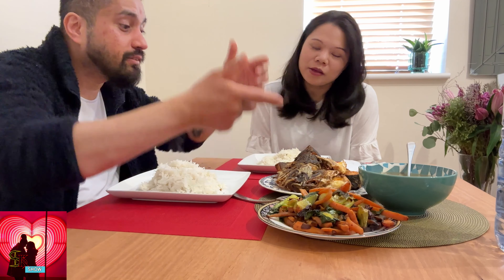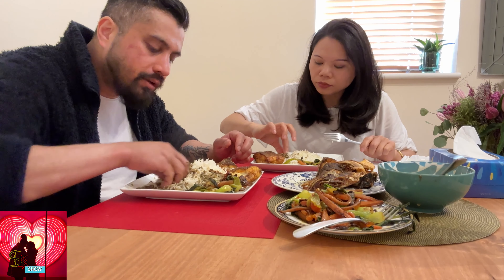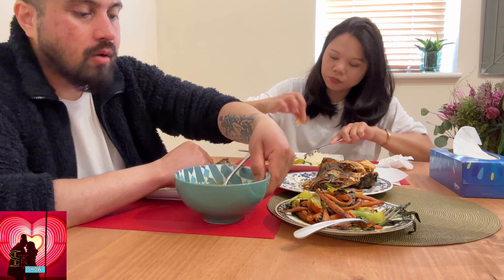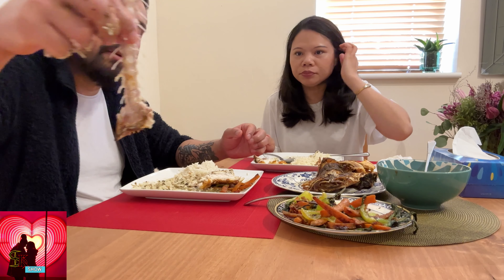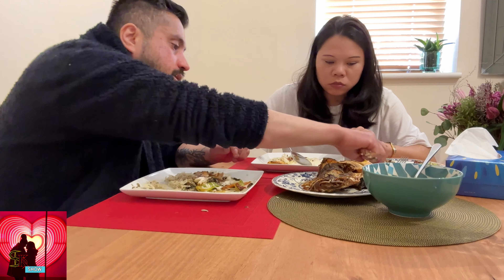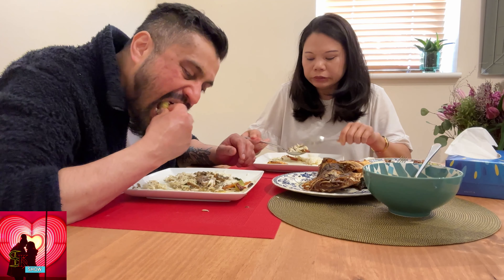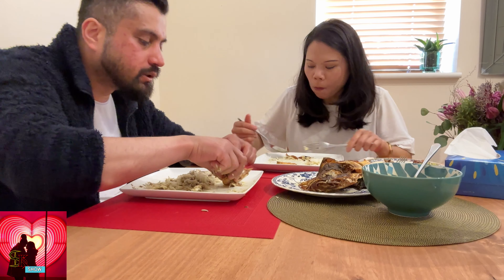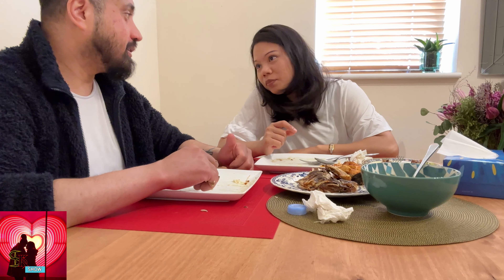MUKBANG||FISHFRY,DALL ,RICE STIR FRY VEG&RICE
This time we are doing simple Nepali  food Mukbang, (rice, fish , dall .and stir fry carrots 🥕&  choy )
VANG KO ACHAR )
Thanks to you’ll for always  supporting us .
 happy easter  🐣 .

 • MUKBANG || SIMPLE...